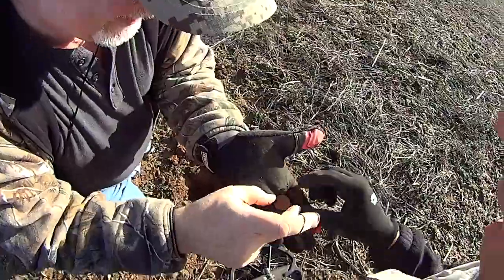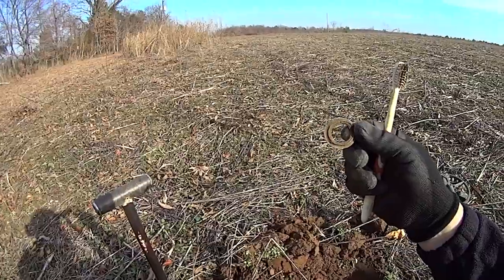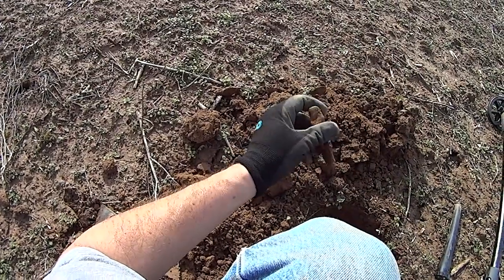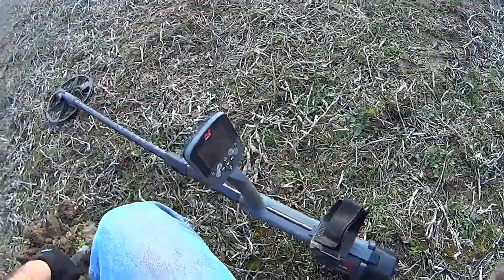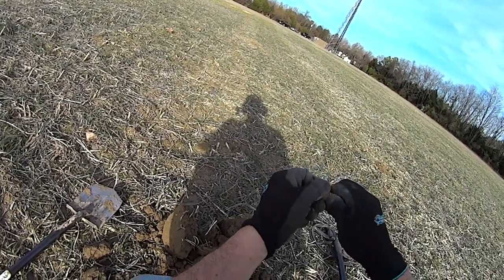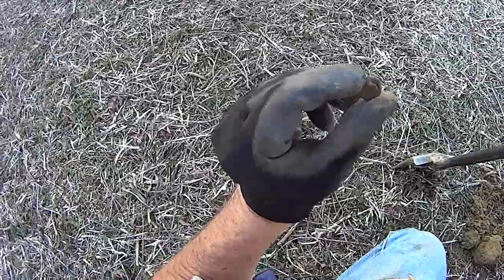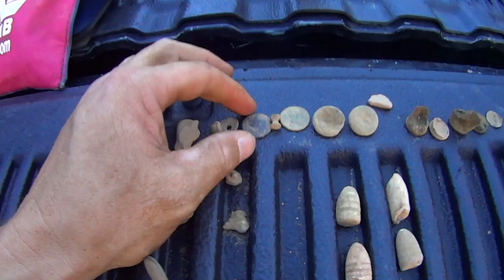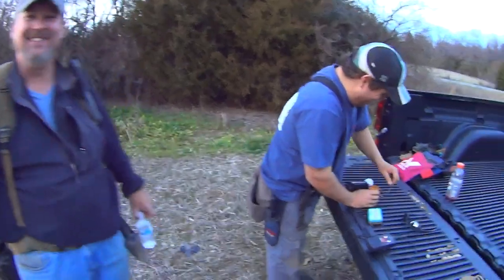Unbelievable Louisiana Button, Outstanding Day Hunting Civil War Relic...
Had some fellow Relic Hunters down to one of my permissions